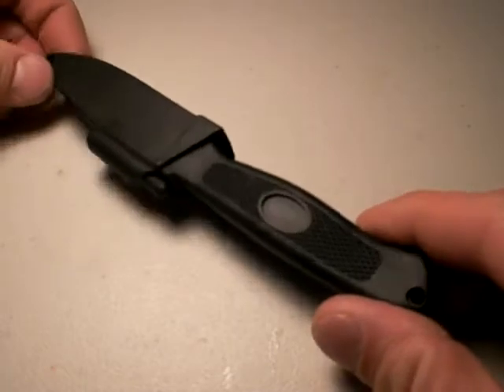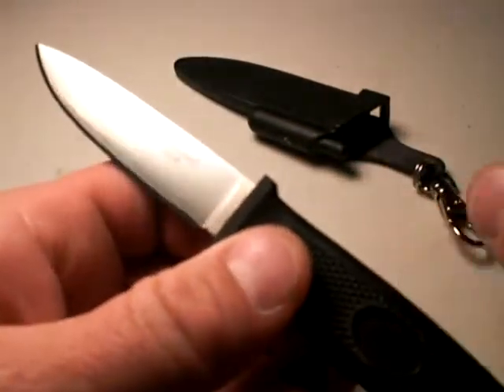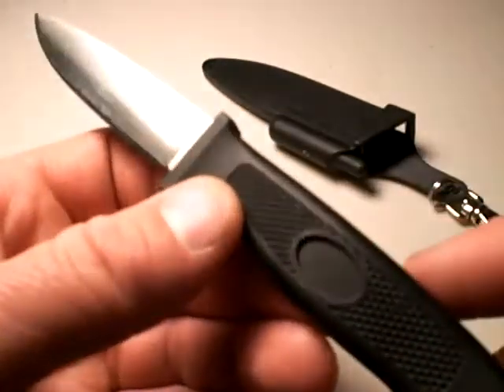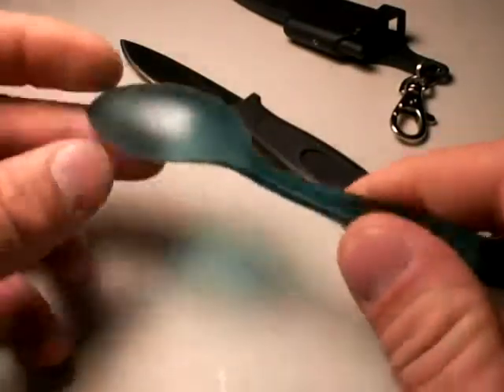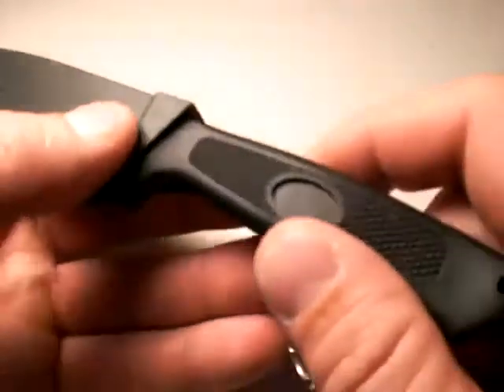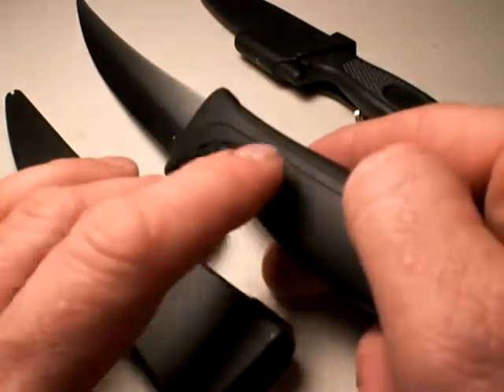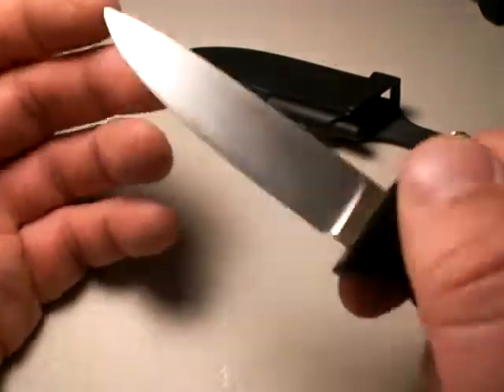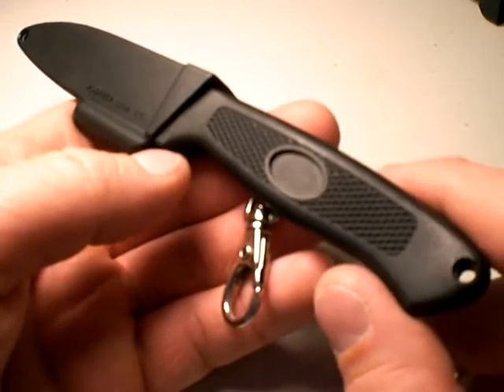AG Russell Bird & Trout Knife: Backpacking Perfection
Cleaning fish or camp tasks, the AG Russell Bird and Trout Knife just rocks. It's mere 2.1 oz including the sheath. Unbelievable. And yet it's perfectly sized and shaped VG10 blade is razor sharp, holds an edge, resists rust, and is adequately stiff for other cutting chores. This is one of my TOP picks for a backpacking utility blade. The FRN sheath locks the blade with authority and carries easily with the swivel clip. The Bird & Trout handle is appropriately small but provides great traction and slip resistance when wet. If you need a larger fillet style knife for larger fish, try the very affordable Kershaw Model 1250 knife in 420J2 steel. It should excel at filleting with minimal waste. But most of my fish are the smaller Cuts and Brookies and the Bird & Trout is ideal for them. It's somewhat pricey at $50 (subject to change) but you cannot find a better trout knife at this weight and with this quality steel and sheath. Outstanding. Nutnfancy LIkability Scale: 9 out of 10